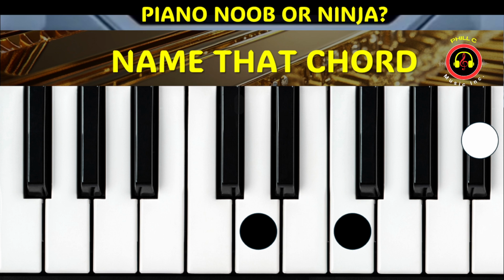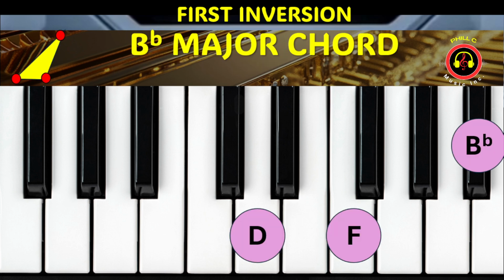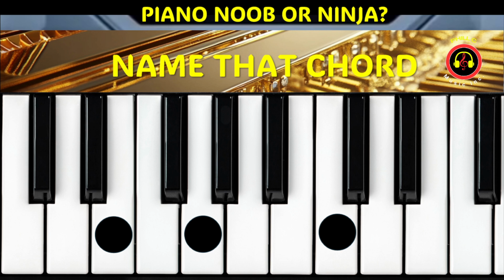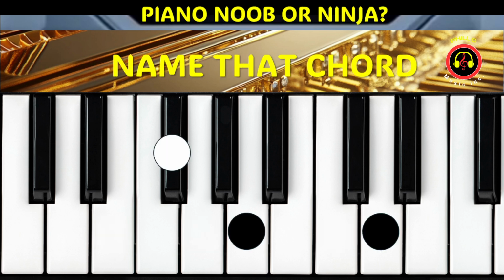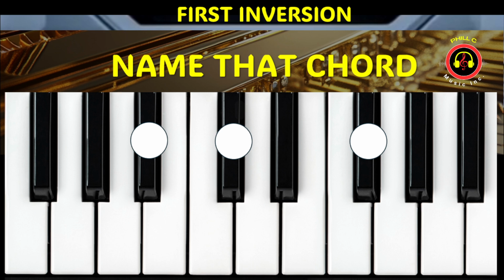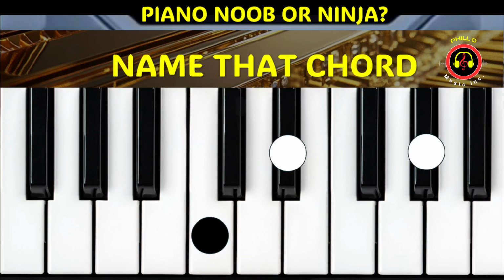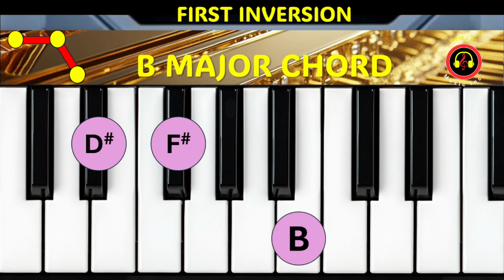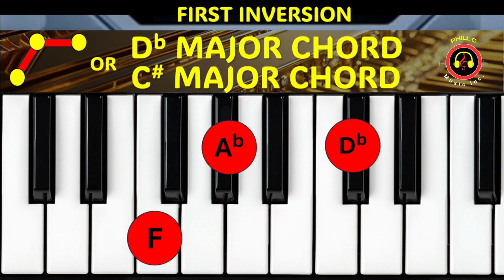Chord Inversions Quiz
YAMAHA DGX 670
BERINGHER FX450
G7 WIRELESS SYSTEM
ONEODIO HEADSET
ION SPEAKERS